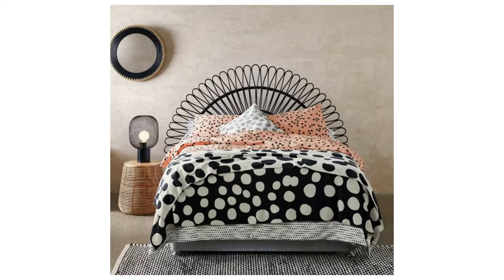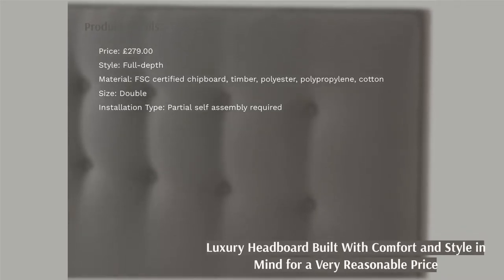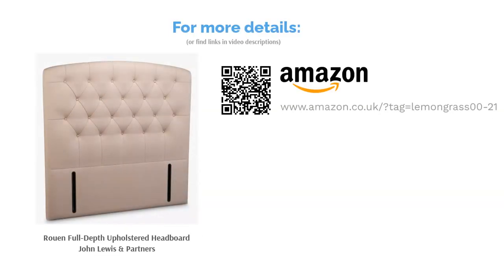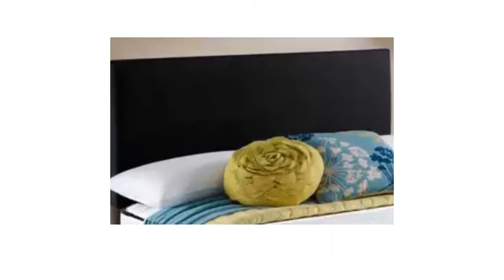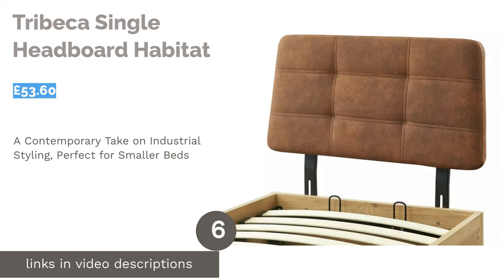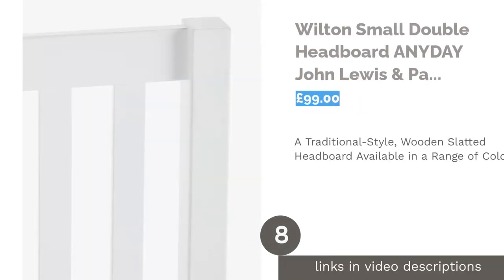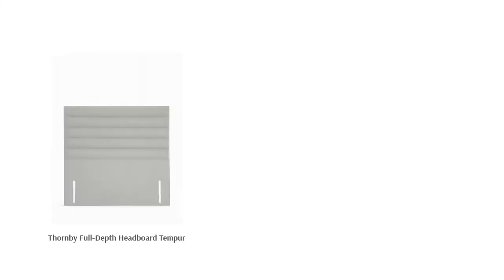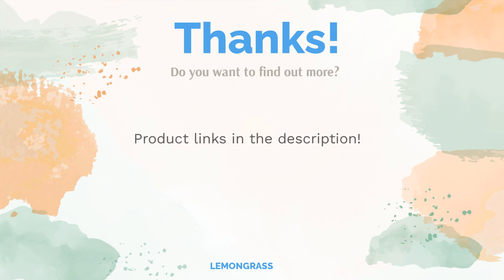🌵 10 Best Headboards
00:00 Introduction
00:53 #1 - Sleep Genius Full-Height Double Headboard Silentnight (£279.00)

01:32 #2 - Rouen Full-Depth Upholstered Headboard John Lewis & Partners (£319.00)

02:17 #3 - Bircham Single Headboard Argos Home (£110.00)

02:56 #4 - Milan Small Double Headboard Silentnight (£105.00)

03:34 #5 - Ceres Full-Depth Upholstered Headboard Vispring (£695.00)

04:09 #6 - Tribeca Single Headboard Habitat (£53.60)

04:45 #7 - Sonning Upholstered Headboard John Lewis & Partners (£119.00)

05:20 #8 - Wilton Small Double Headboard ANYDAY John Lewis & Partners (£99.00)

06:01 #9 - Thornby Full-Depth Headboard Tempur (£795.00)

06:32 #10 - Merak Rattan Kingsize Headboard Habitat (£240.00)

07:14 Ending

A new headboard is a brilliant way to upgrade your sleeping arrangement and tie your room together. Originally, headboards for beds were designed to be a barrier against draughts to keep sleepers insulated during the night, but these days they also improve your interior aesthetic as well as help make your bed more comfortable.
However, it's crucial to find the right headboard to suit your bed, décor, and, of course, your personal preferences. To help you choose, we've put together this guide to our favourite headboards in the UK available at John Lewis and Argos. Whether you're after a small, single cushioned upholstered option, a king sized rattan product, or a cheap and simple wooden board for a standard size double bed, we've got plenty of ideas!